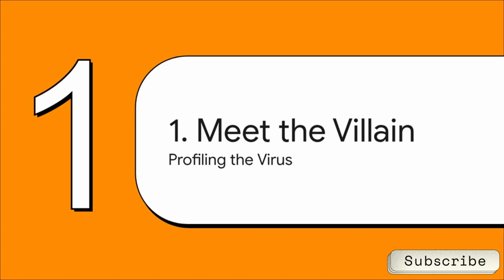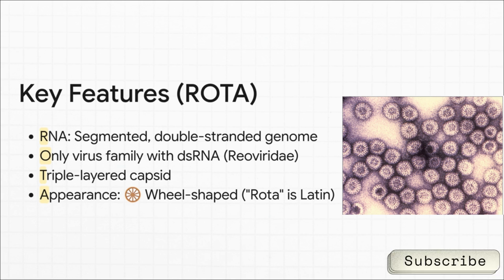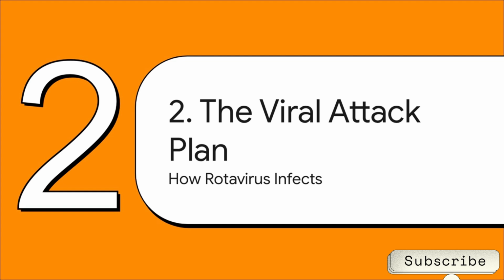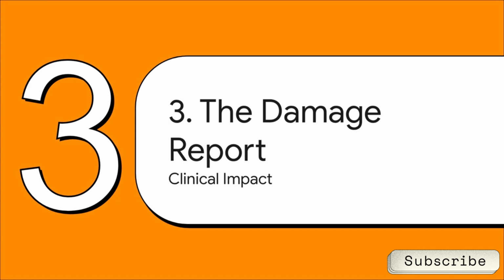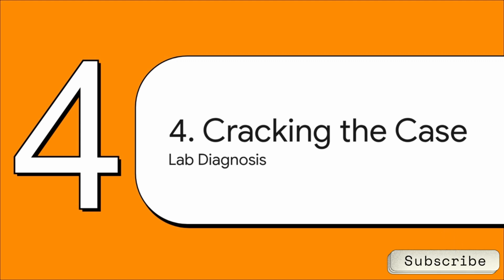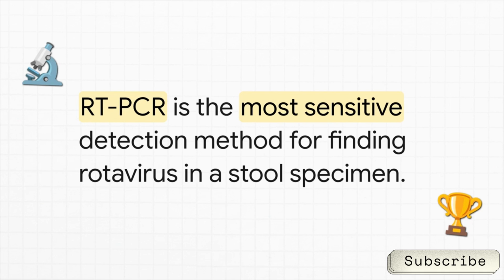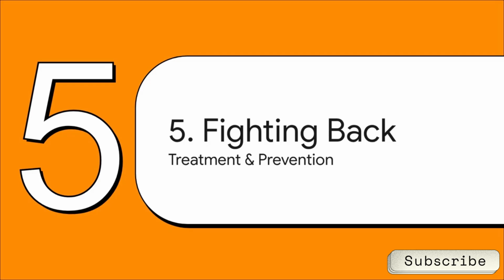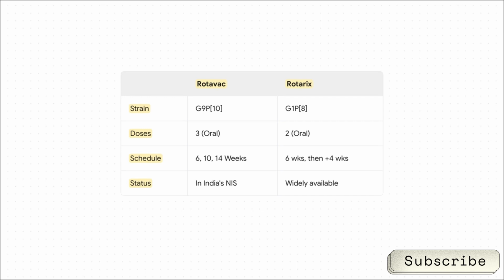Rotavirus Simplified | Viral Gastroenteritis, Pathogenesis & Lab Diagnosis | MBBS Apurba Sastri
Rotavirus | Viral Gastroenteritis in Children, Pathogenesis, Clinical Features, Diagnosis & Vaccines – MBBS Quick Revision

🔹 About this video:
This lecture simplifies Rotavirus infection for medical students, based on Apurba Sastry Microbiology and standard references.
You will learn:
✅ Introduction to Rotavirus & its role in acute gastroenteritis in infants & children
✅ Structure & classification of Rotavirus (Reoviridae family, wheel-like morphology)
✅ Pathogenesis – NSP4 enterotoxin, destruction of enterocytes, watery diarrhea
✅ Clinical features – vomiting, watery diarrhea, dehydration, complications
✅ Laboratory diagnosis – antigen detection (ELISA, latex agglutination), PCR, EM
✅ Treatment – rehydration, supportive therapy
✅ Vaccines – Rotarix, RotaTeq, immunization schedule
✅ Prevention & public health importance

✔️ Covers all exam-important points from Apurba Sastry Microbiology
✔️ Mnemonics & flowcharts for easy recall
✔️ Useful for theory, viva, MCQs & clinical case discussions
✔️ Perfect for MBBS, NEET PG, USMLE, NEXT, PLAB

💡 Ideal for last-minute exam revision in Microbiology!

📚 Watch related microbiology topics:
👉 Diarrheagenic E. coli (ETEC, EPEC, EHEC, EAEC)
👉 Cholera – Pathogenesis, Lab Diagnosis & Treatment
👉 Food Poisoning – Bacterial Causes & Toxins
👉 Shigella (Bacillary Dysentery) Simplified